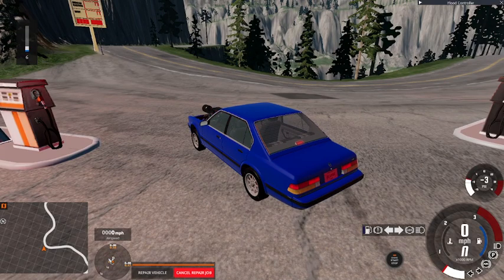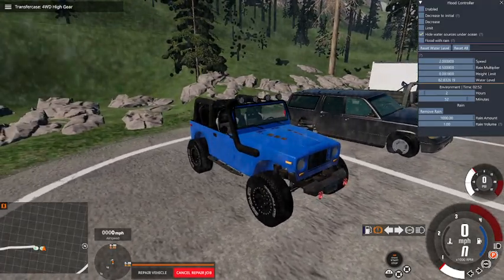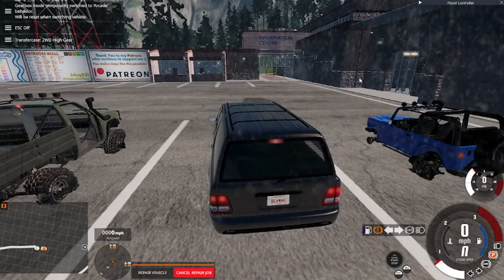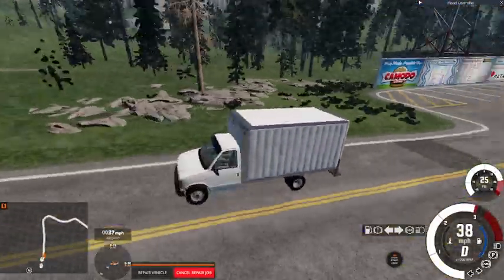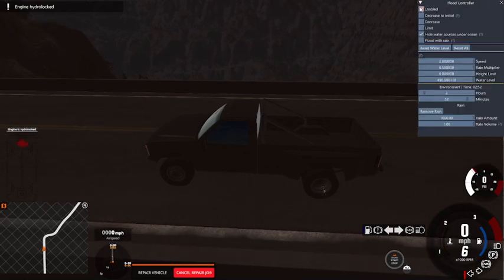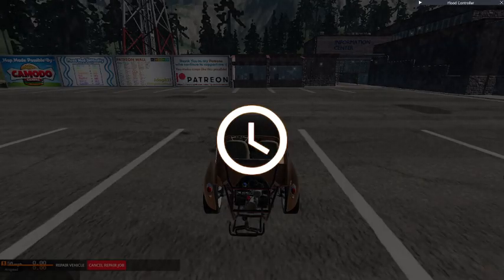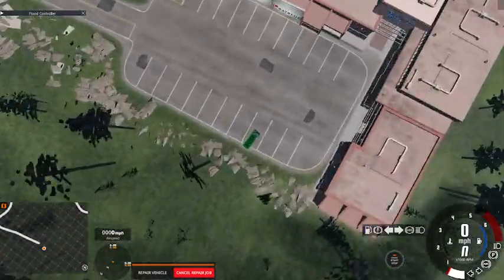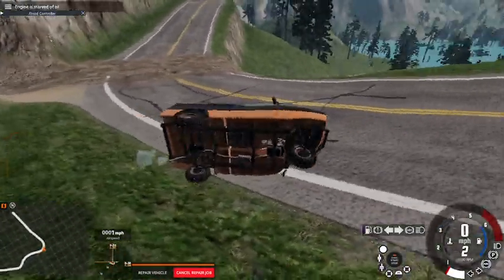BeamNG Drive Mod reviews/ flood escape crashes!!!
Just an extra video that I wanted to film =) My Discord